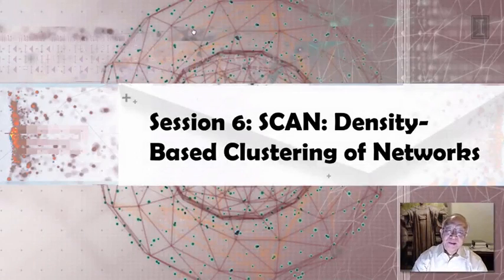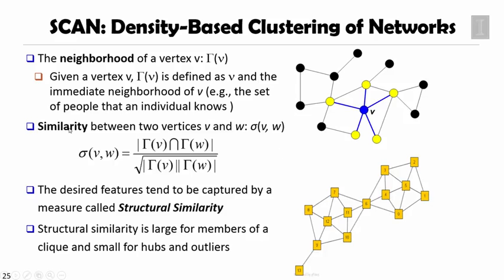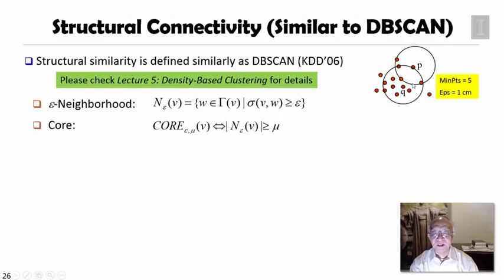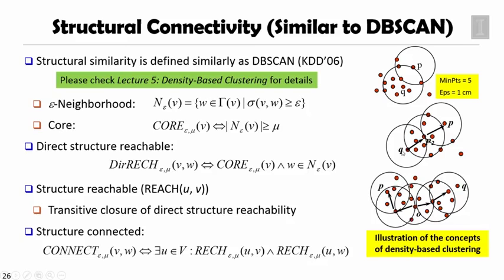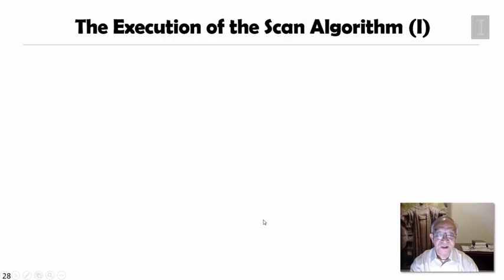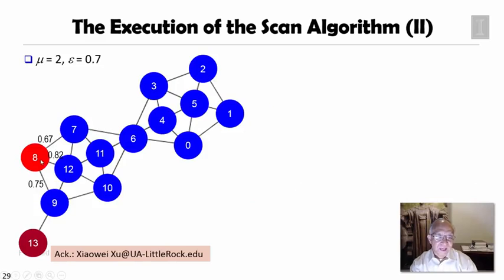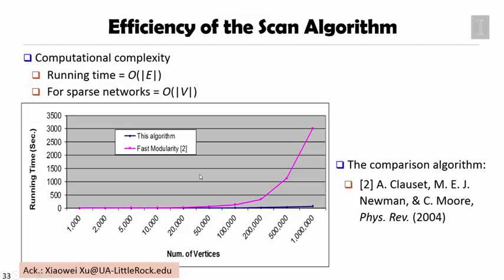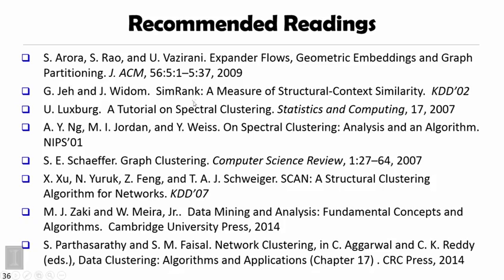5 6 10 6 SCAN Density Based Clustering of Networks 00 12 12